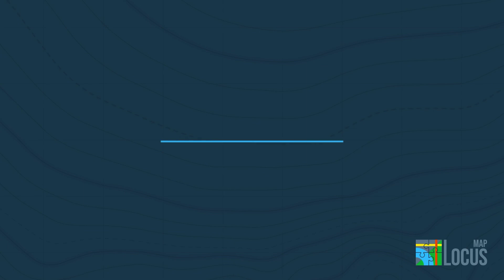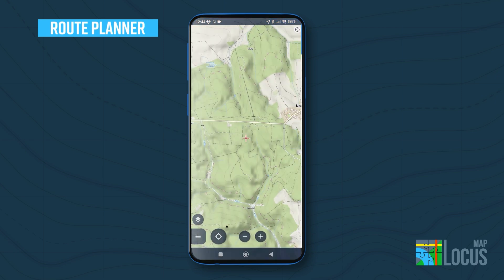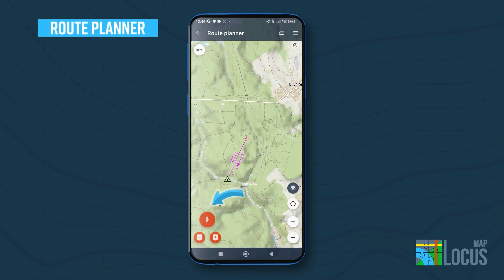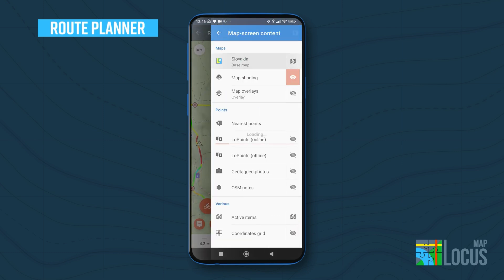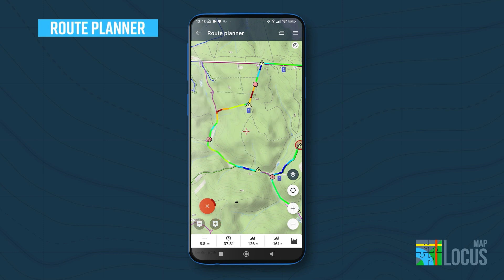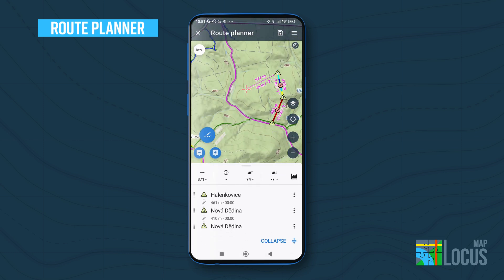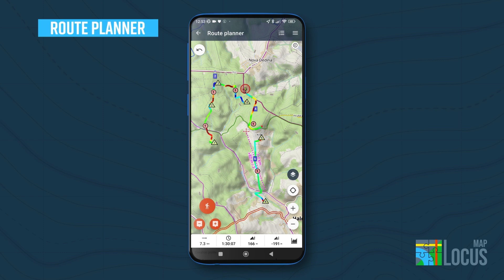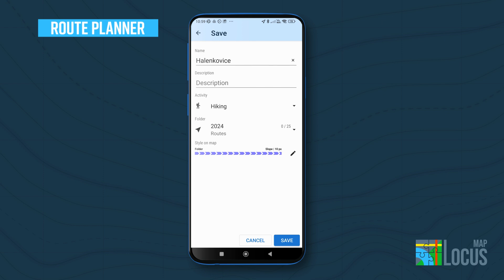Mastering Route Planning with Locus Map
Welcome to another Locus Map tutorial – this time, we're delving into the essentials of mastering route planning! 🗺️ Whether you're a seasoned hiker, cyclist, or outdoor enthusiast, unlocking the full potential of the in-app route planner is key to seamless adventures with Locus Map.

In this tutorial, we'll guide you through the basics of controlling the route planner directly on the map. Planning your trip has never been this intuitive and efficient! 🚴‍♂️
🏞️ Ready to elevate your outdoor experience?

Explore outdoors with multifunctional 🗺️map app.⛰️Hiking, 🚵 biking, geocaching, 🏃running or ⛵sailing.
More fun(ctions) for your adventures.